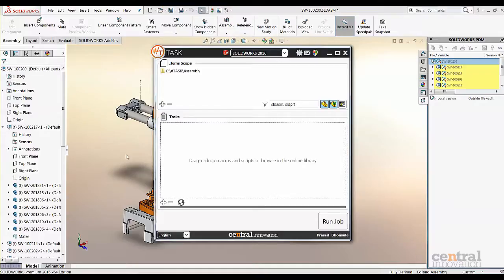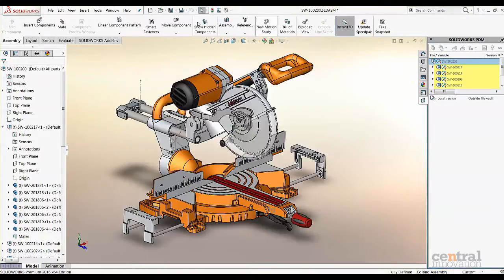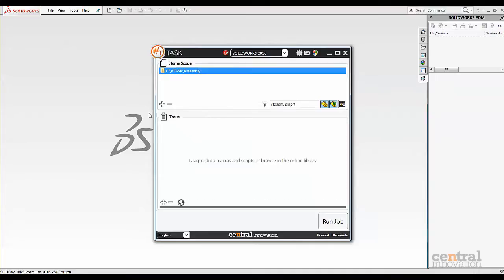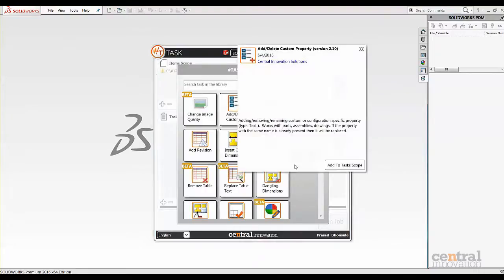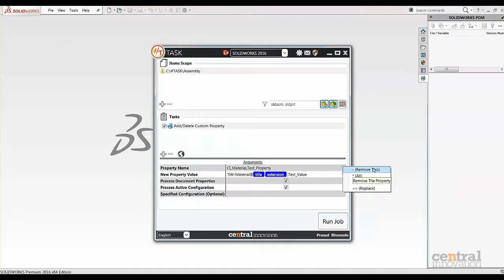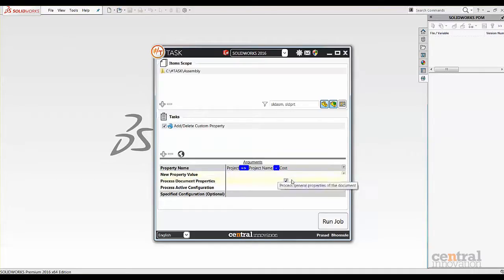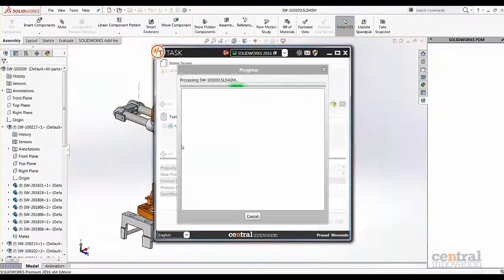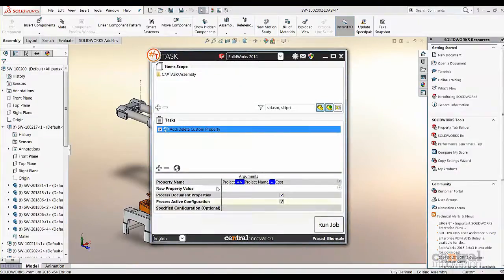TASK - Managing Custom Properties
Managing custom properties in SOLIDWORKS files can be a time-consuming and challenging process, particularly when large batches of files are involved.

Luckily, TASK's unique custom property task makes it a snap! In this video, learn how TASK can easily add, remove, and rename custom properties.

TASK (pronounced "Sharp Task") is developed by Central Innovation.

Find out more about TASK here